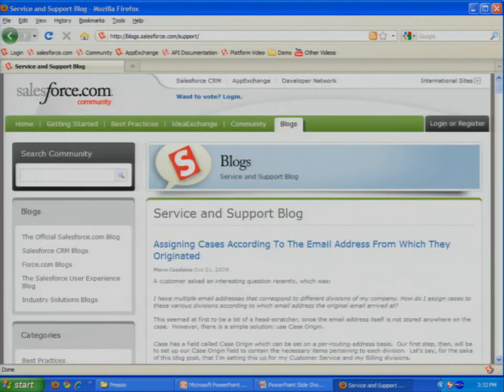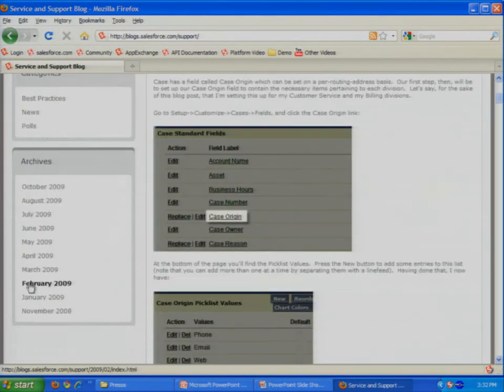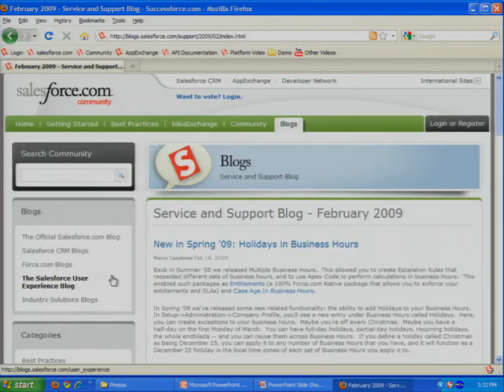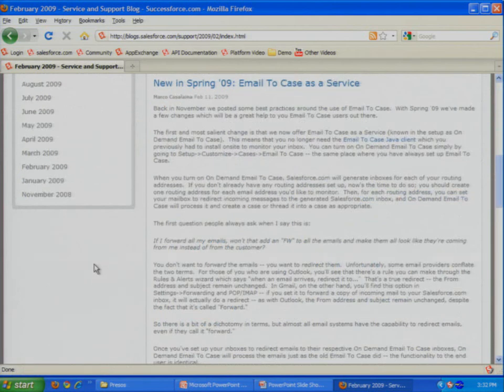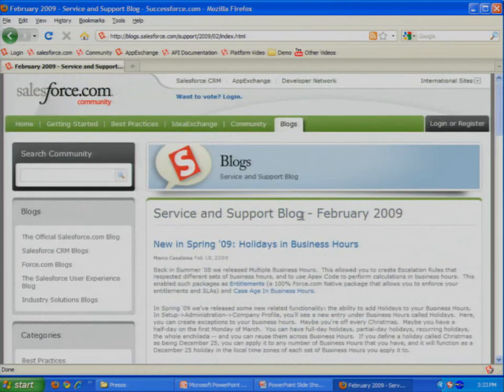Roundtable with the Service Cloud Pros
Come armed with your toughest questions for salesforce.coms in-house service and support experts. Learn best practices from salesforce.com employees who know the application inside and out, and discuss solutions to the most frequently asked questions by the Service Cloud community.